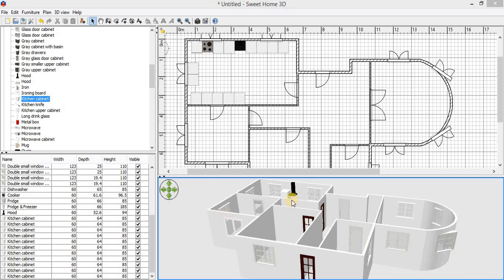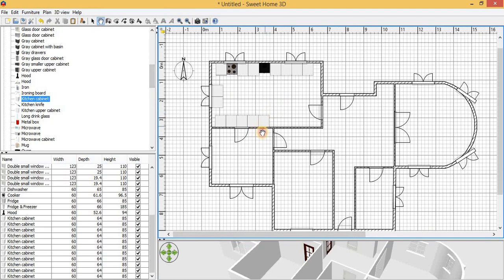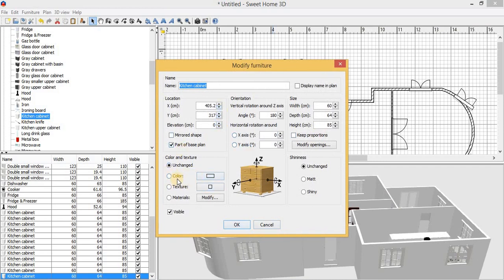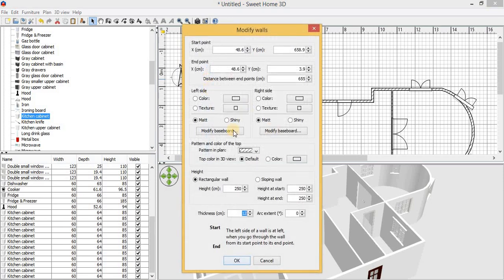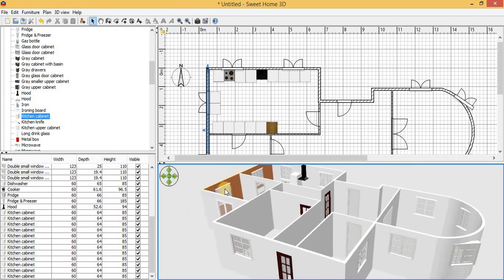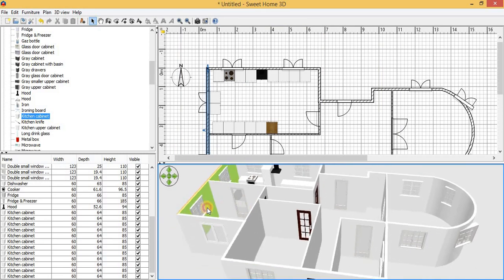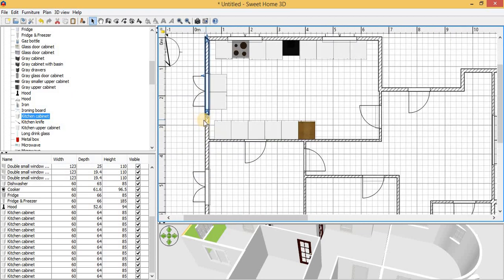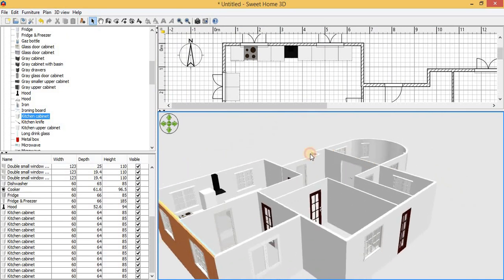Task 2 graphics sweet home video 2